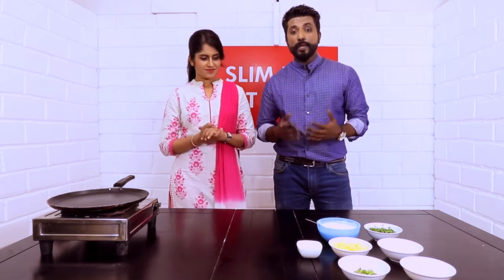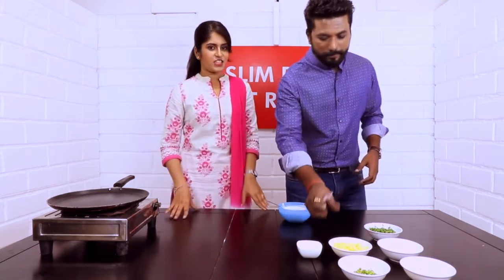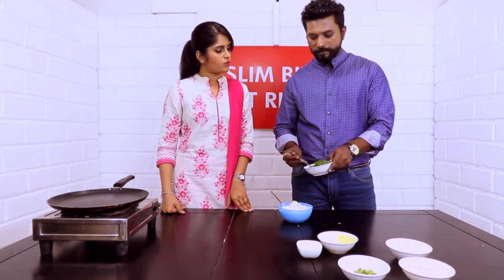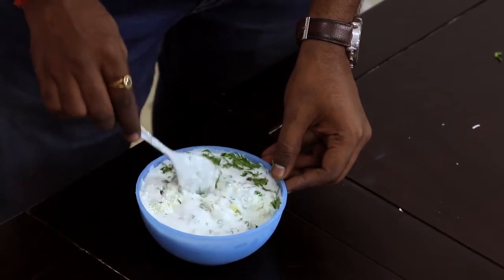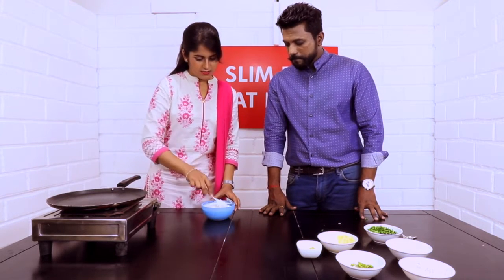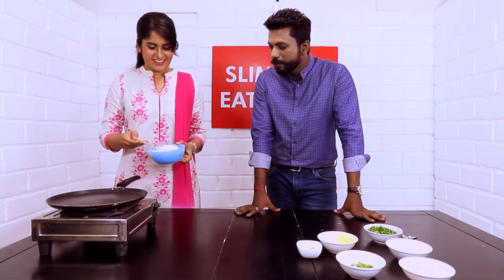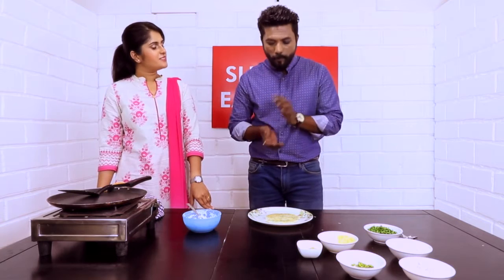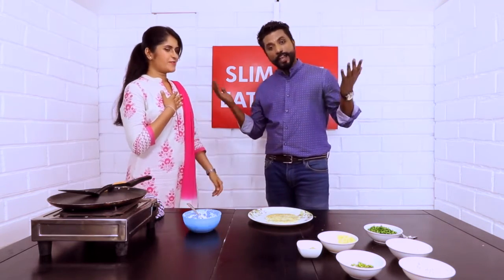Potato Pancake - Firdos Peerzade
Healthy recipes by clinical nutritionists.

Creating nutritional awareness through unconventional and creative methods. For nutritionists who can go that extra mile o motivate their patients.

The Team

Created by - Dr. Abhijit More
Knowledge Partner - Dr. Geeta Dharmatti
Director of Photography - Rahul Mahure
Art Direction - Akash Gaikwad
Production Design - Rupali Gaikwad
Make up - Gayatri Sawalkar